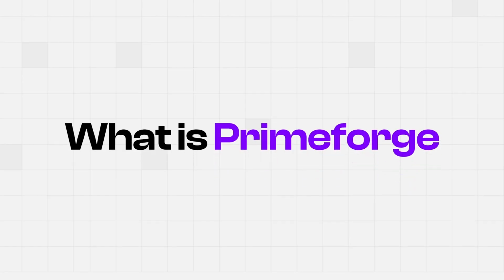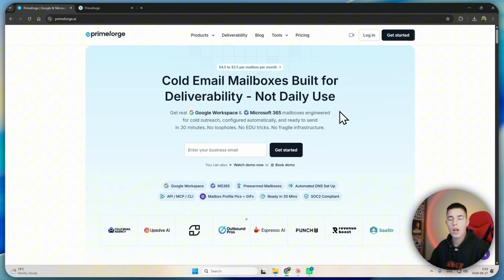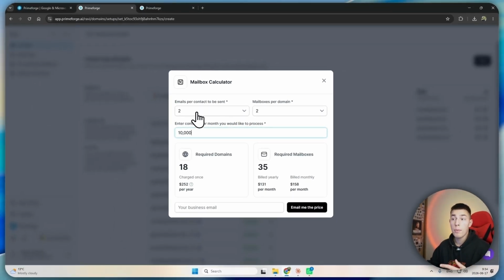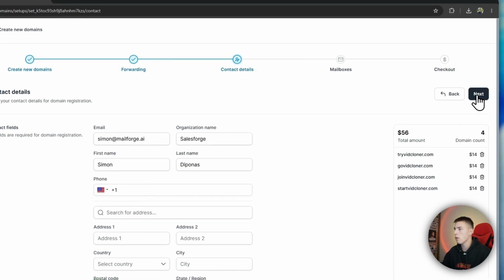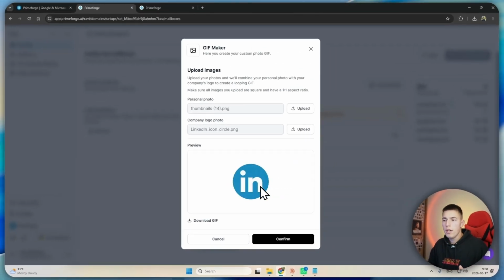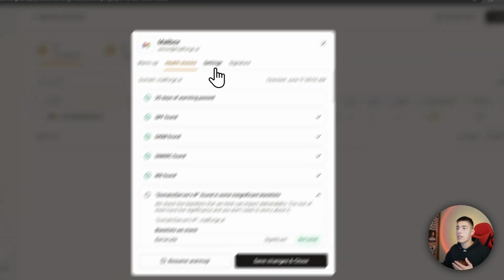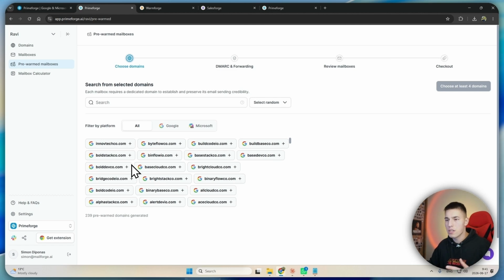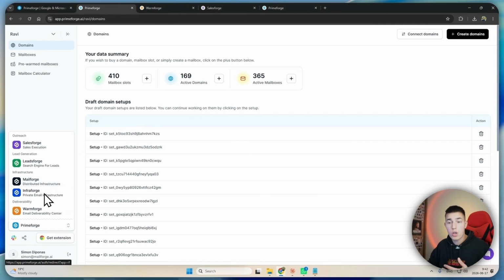Easiest Email Infrastructure Set Up Tutorial 2026 (Primeforge guide)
in this video i showcase how to quickly build domains and mailboxes optimized for cold email in 2026. it's a guide on primeforge, a leading Google workspace and MS365 provider for cold email outreach.

00:00 - Intro
00:26 - What is Primeforge?
00:50 - Why use Primeforge?
01:32 - Primeforge tutorial - Domain and mailbox generation
03:37 - Gif Image generation inside Primeforge
04:07 - Export mailboxes to warm up
04:43 - Export mailboxes to a cold email outreach platform
05:09 - Prewarmed mailboxes inside Primeforge
06:06 - Primeforge alternatives